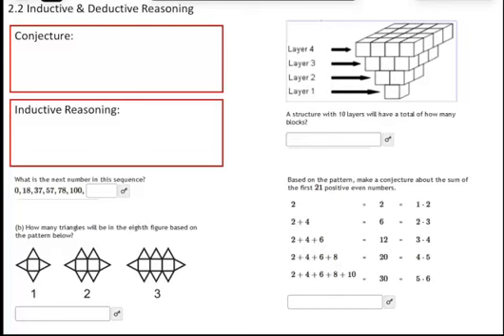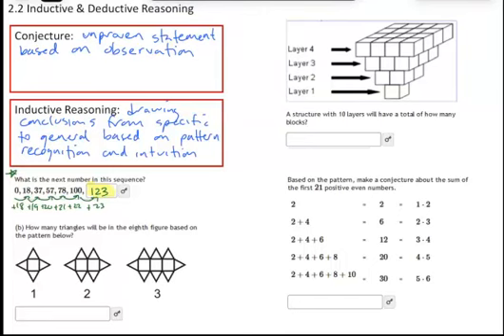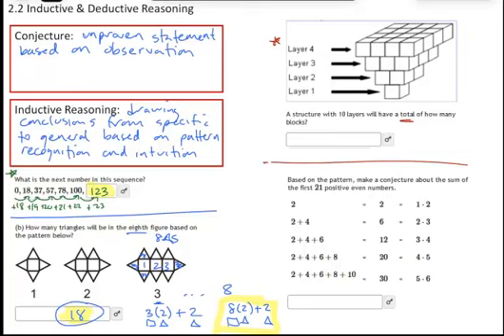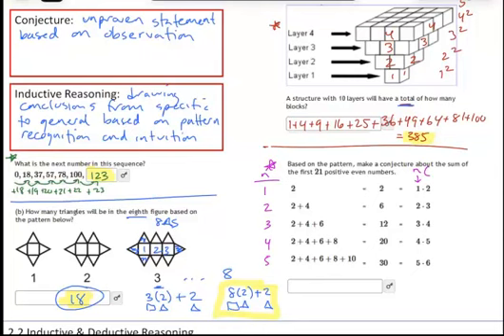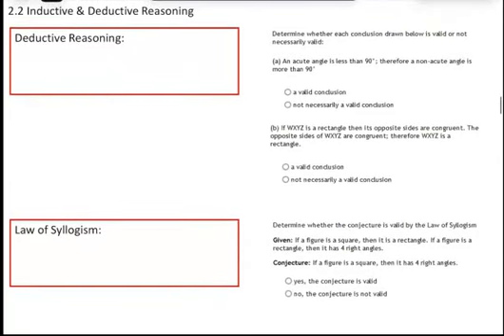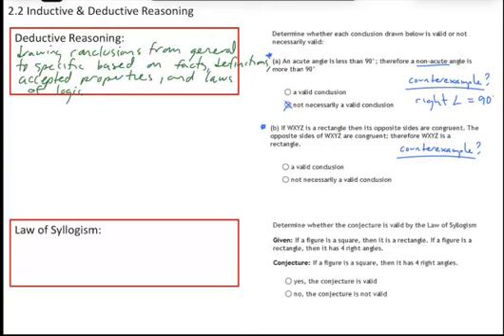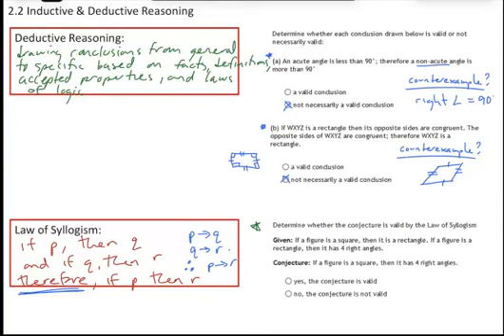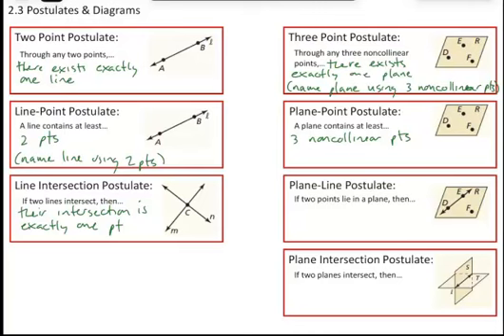2 2 2 3biggeo